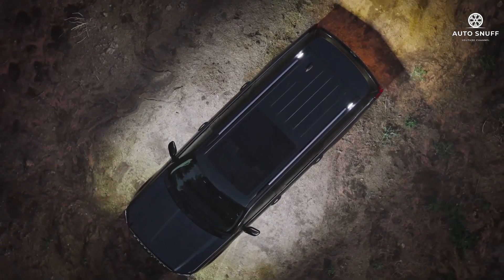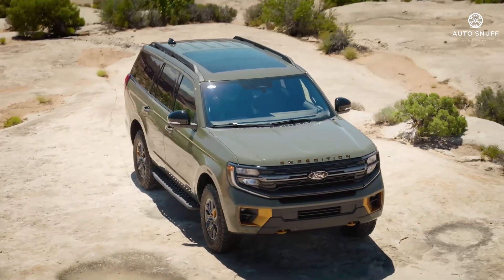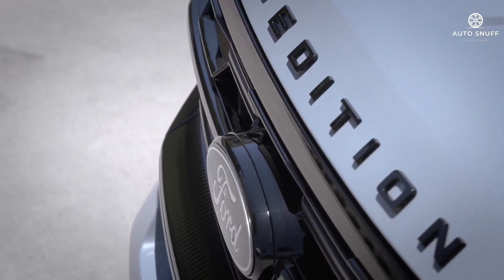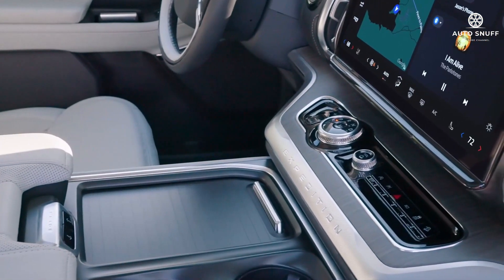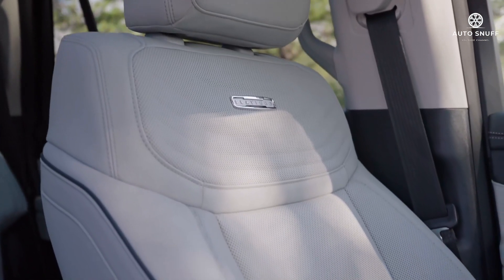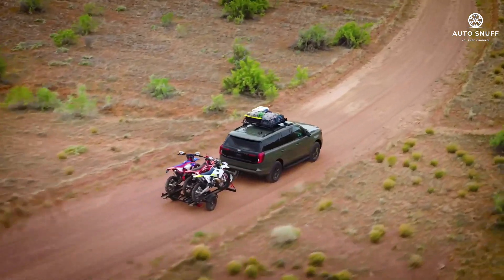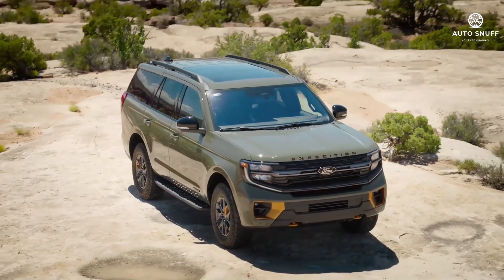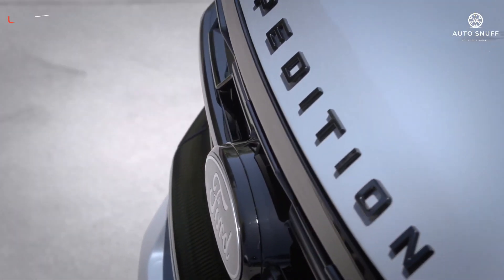New 2026 Ford Expedition Review, Redesign, Engine and Release Date